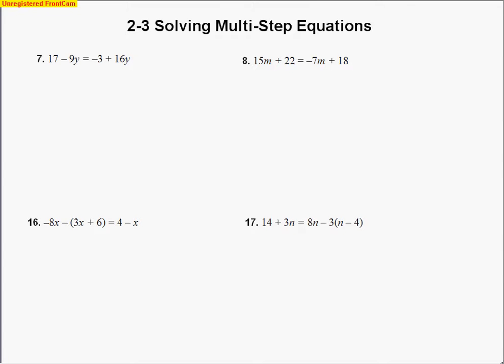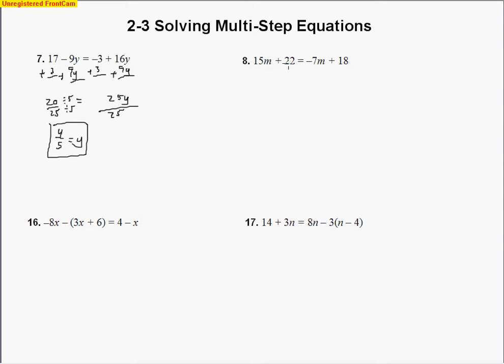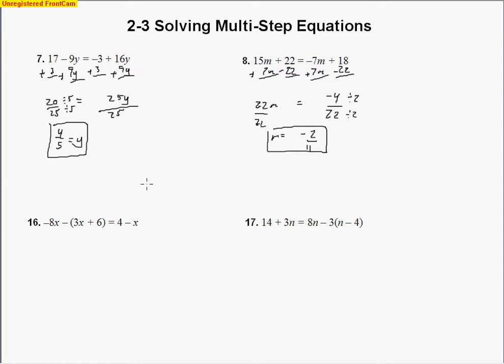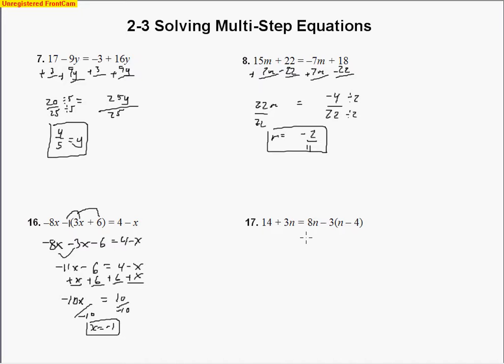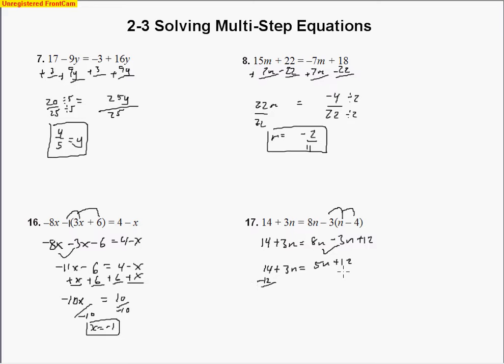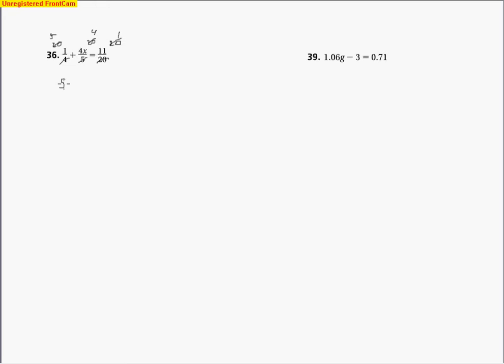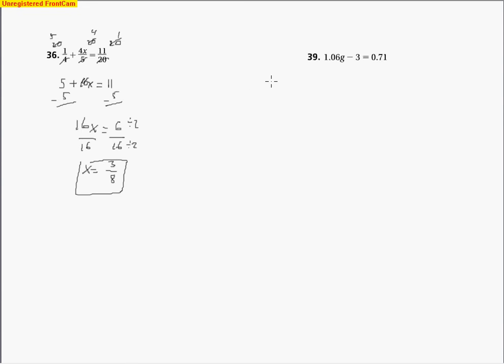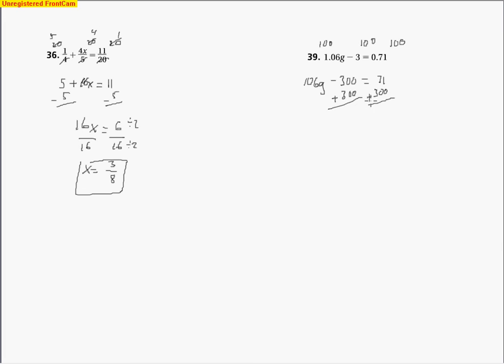2 3 Solving Multi Step Equations Day 1